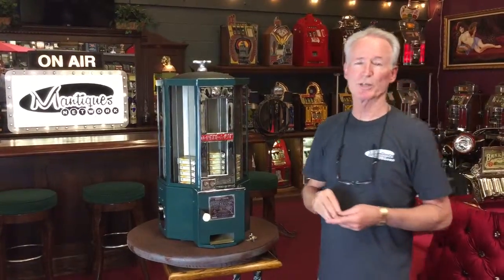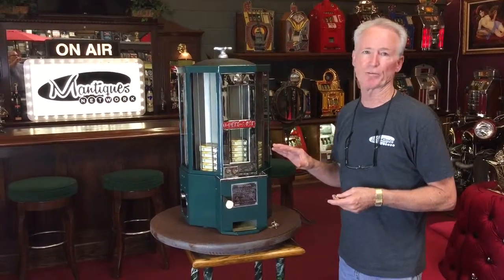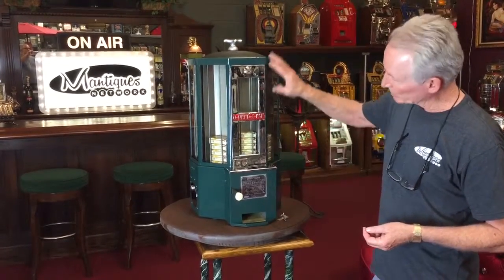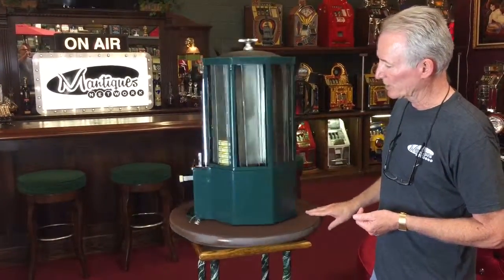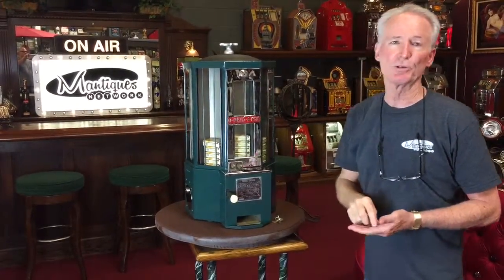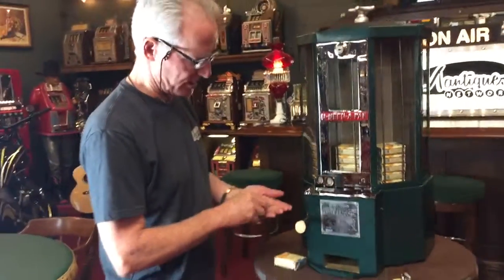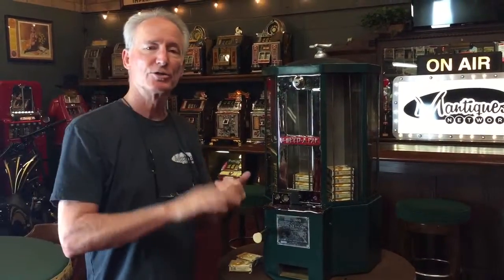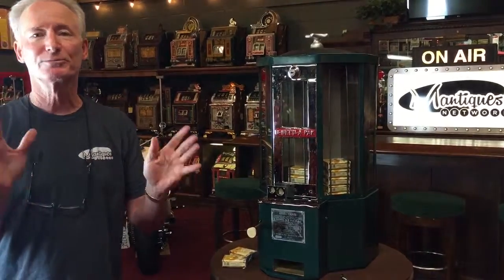Candy and Cigarette vending machine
U Need A Pack Candy & Cigarette vendor. 1932. SOLD!